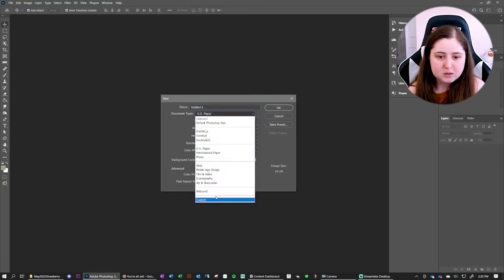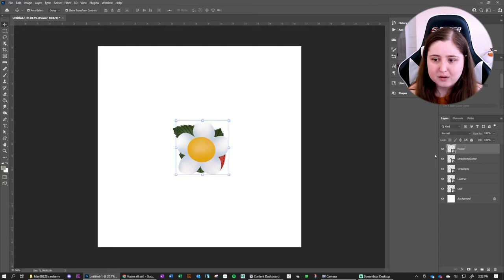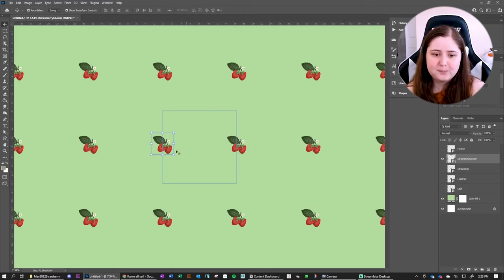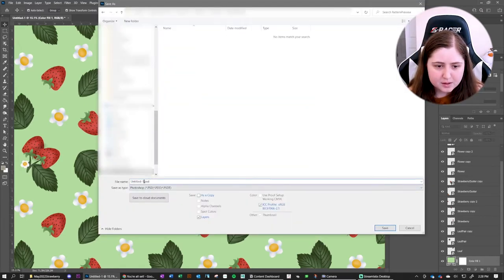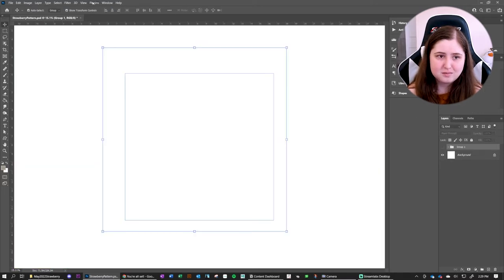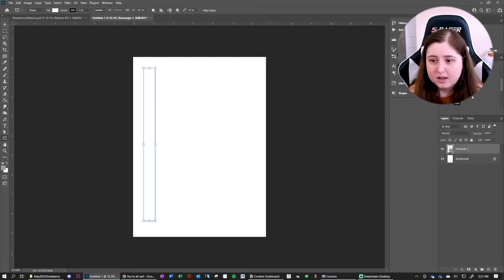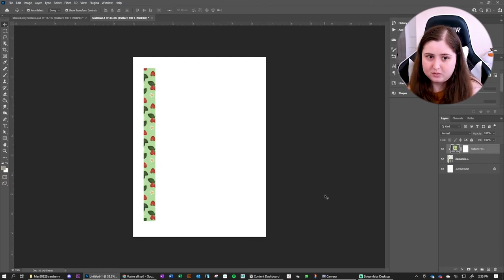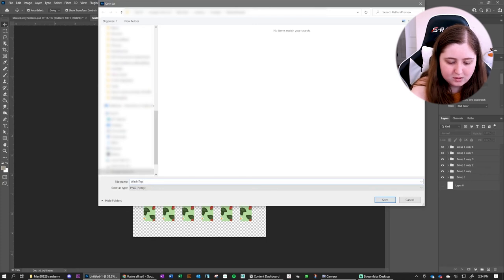How I Make My Washi Tape | Using Pattern Preview in Photoshop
Here's how I make the patterns for my washi tape stickers in Photoshop! If you want to see my tips and tricks for how I format the stickers for printing out and cutting on my Cricut let me know!